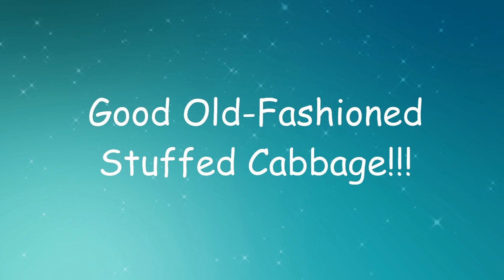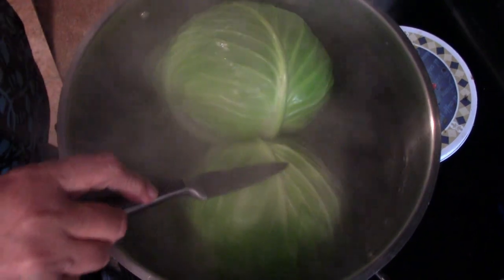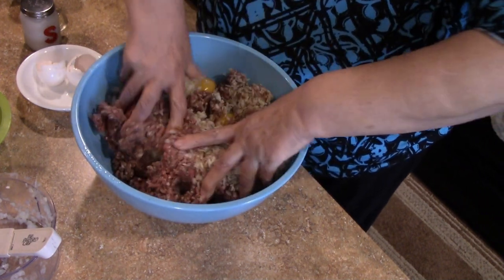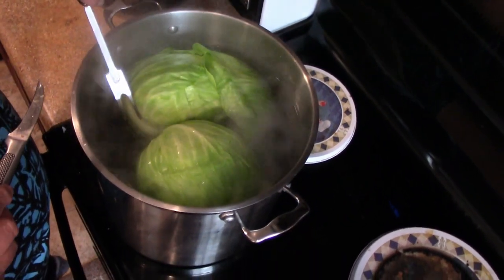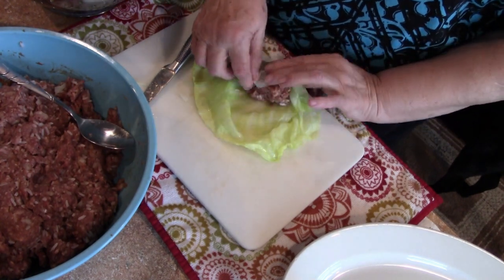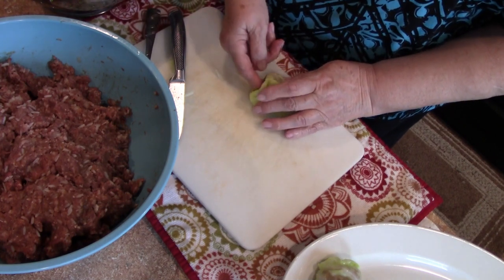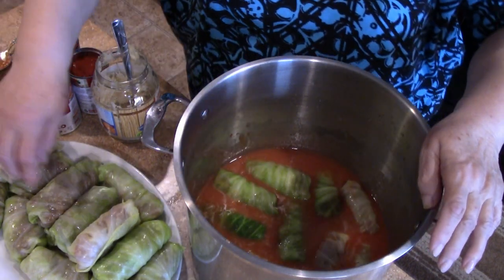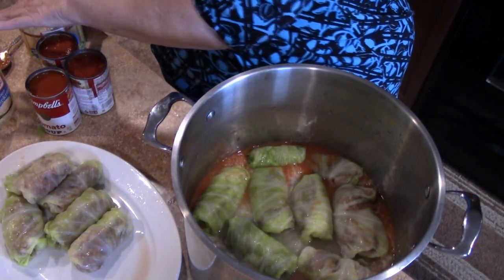The BEST Old-fashioned Stuffed Cabbage - You'll love this recipe passed down through generations!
Learn how to make Old-Fashioned Stuffed Cabbage! My mom has been in town for the holidays and everyone always want her stuffed cabbage when she's here! It's soooo delicious!! The big funny was calculating how long she has been making this dish. My great Aunt Tessie showed her how to make this over 60 YEARS AGO! This meal is very inexpensive to make and goes a long way. We were able to get 4 meals (approximately 8 cabbage rolls per meal) from just 1 afternoon of cooking. We had so much fun making this video and many bloopers along the way! I hope you enjoy it as much as we did making it!

Recipe Ingredients:
3 lbs ground beef
1 1/4 cups cooked white rice
1 small onion, finely diced
2 large eggs
2 tbsp Worcestershire sauce
6 (10 3/4 oz) cans of tomato soup
2 medium heads of cabbage
64 oz sauerkraut
water

1. Mix ground beef, cooked rice, eggs, diced onion, 1/2 can of tomato soup, Worcestershire sauce, and salt and pepper to taste in a large bowl.

2. Remove core from whole cabbage heads.

3. Place cored cabbage heads into boiling water until leaves start to soften and separate.

4. While cabbage is still in the water, start to remove individual leaves from heads by slicing stem and lifting each leaf off. Place in a strainer that is over a bowl or pot to drain and cool.

5. Once leaves are cool enough to handle start rolling process.

Rolling process: slice a layer from the thick stem on the back of the cabbage leaf. Turn leaf so it is laying on "cup" side facing up. Place a ball of meat on leaf and roll leaf around meat. Poke leaf edges into each side of roll to secure it.

6. Once cabbage rolls are all completed begin to layer in a large pot as follows:

*1 can tomato soup, 1 can water, and approximately 16 oz sauerkraut. (stir to distribute evenly on bottom of the pot.
*layer of cabbage rolls
*layer of sauerkraut

(Continue this layering until all cabbage rolls are used)

* the Last layer is the remainder of tomato soup with an equal amount of water. This should just cover cabbage rolls.

7. Bring the pot to a boil on the stovetop and then lower heat and simmer for 2 1/2 to 3 hours.

8. Enjoy!

( Do not stir BUT do make sure to lift the bottom cabbage rolls every so often to ensure that they do not stick and burn.

**Freeze leftover stuffed cabbage in your freezer container of choice for future meals! Reheat by defrosting and then warming in a pot on the stove or in the microwave.

Let Grandma (my mom) know in the comments if you're going to give this delicious recipe a try and/or if you have any questions! We will reply to all the comments!

I will be having a giveaway valued at $25.00 when I reach 50 subscribers! (for visible subscribers only)